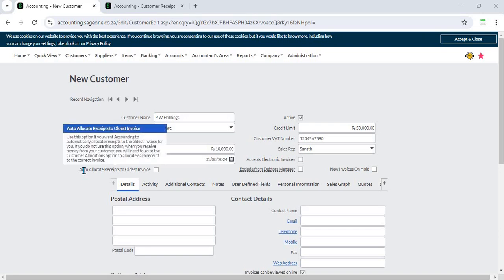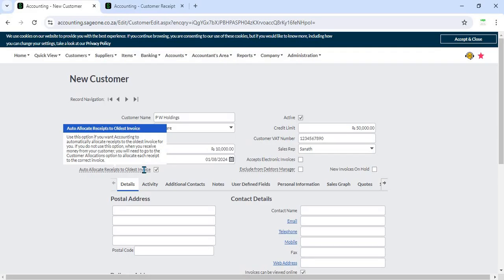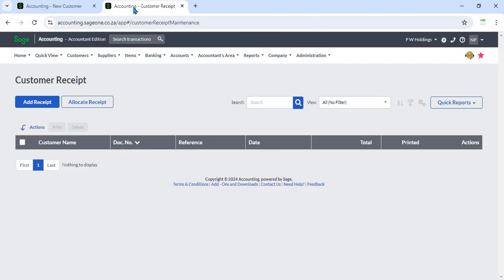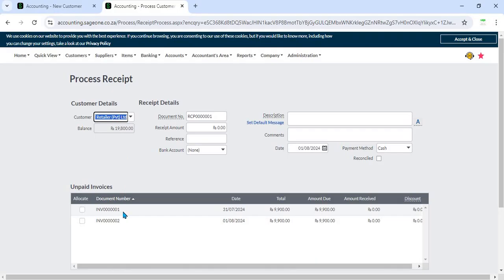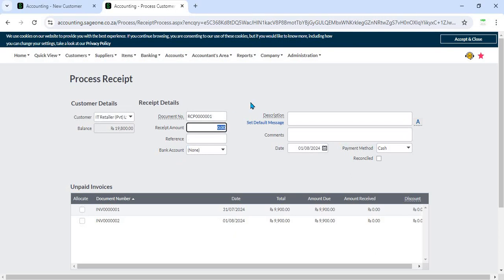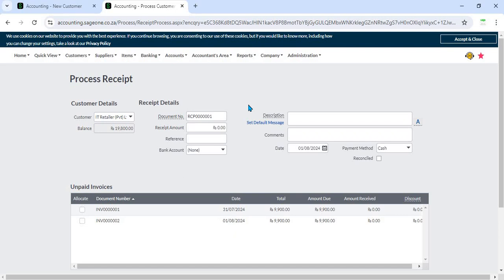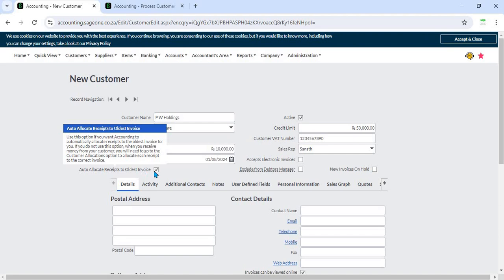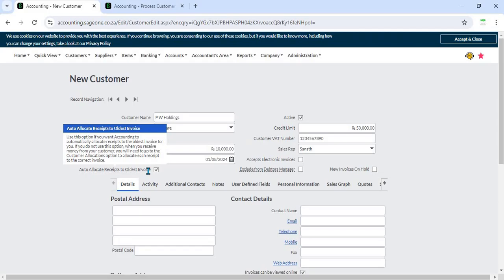How to Add a New Customer - Tutorial 09